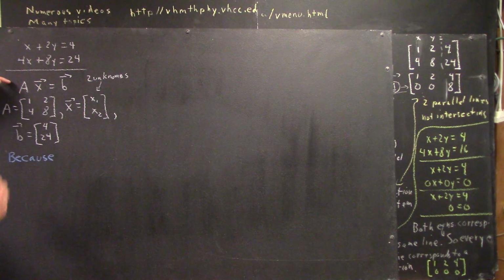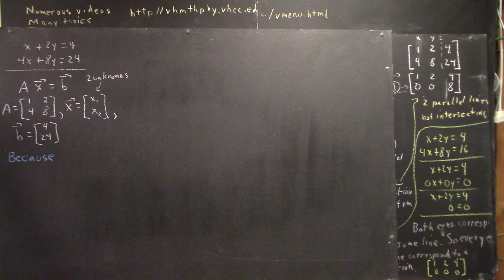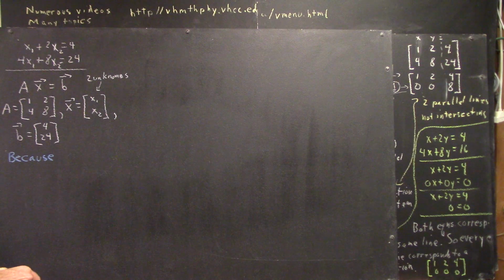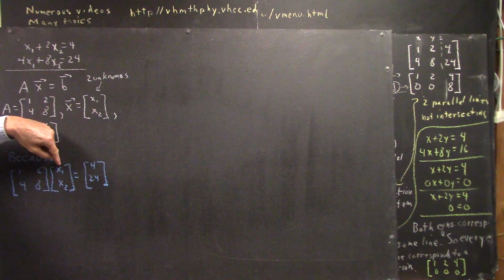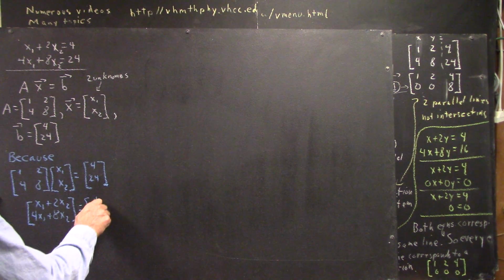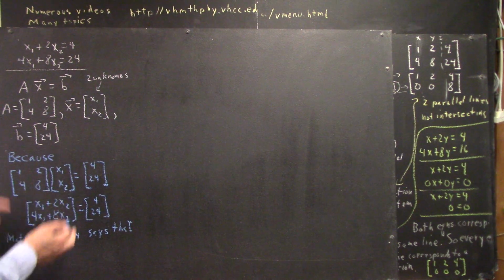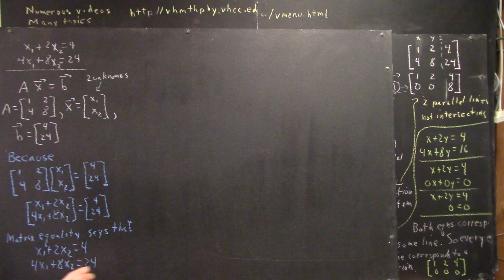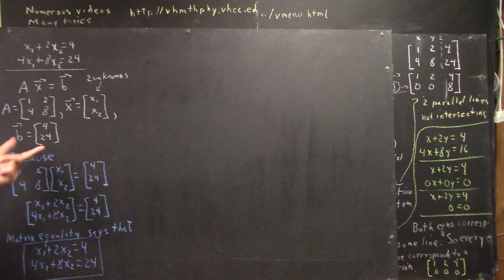daglin 7503 2dim summary representing system as matrix equation solving matrix equation if possibl